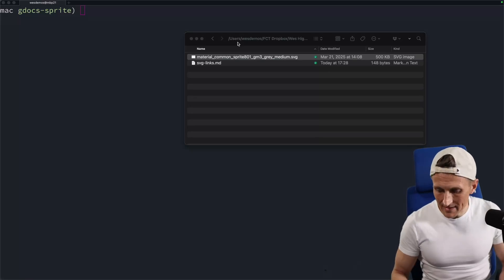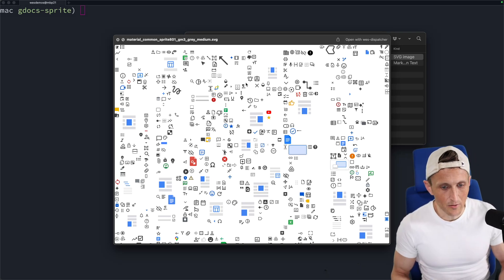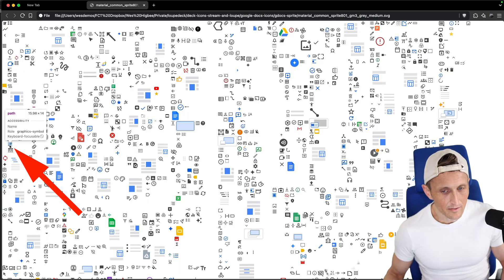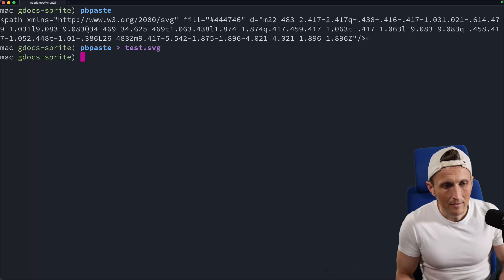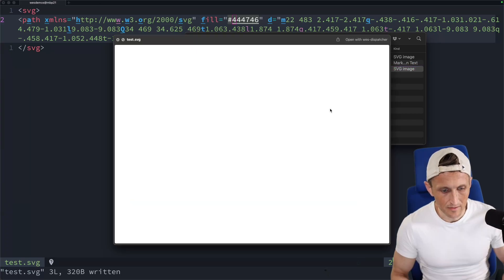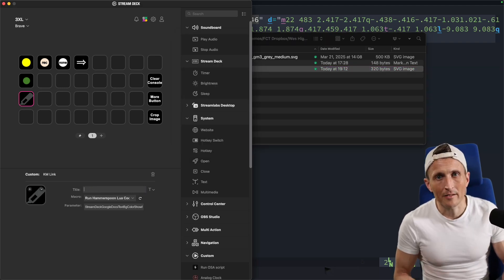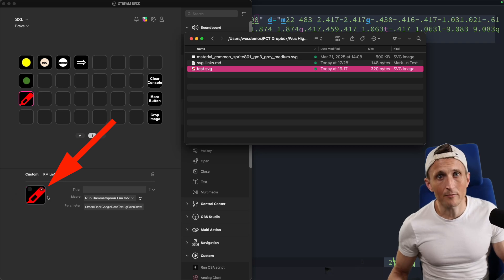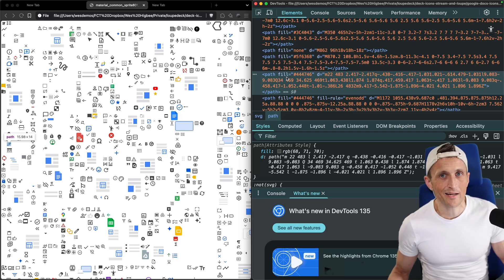TIL You Can Extract Icons by Inspecting an SVG in a Browser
Just point at the icon/path in a sprite and DevTools will show you the relevant path to copy and paste into a new SVG file.